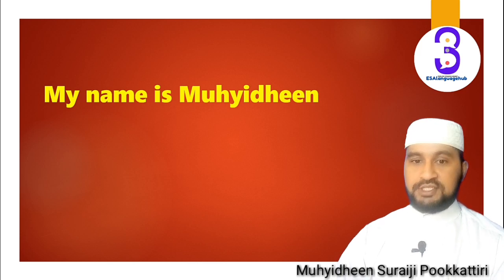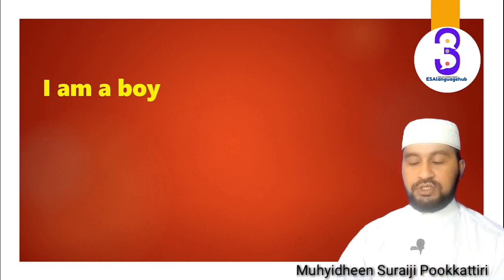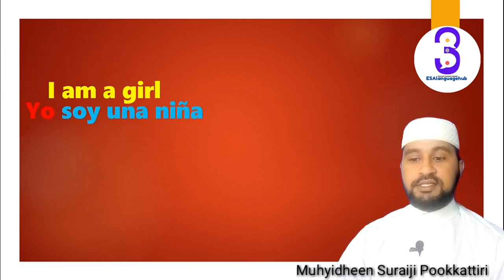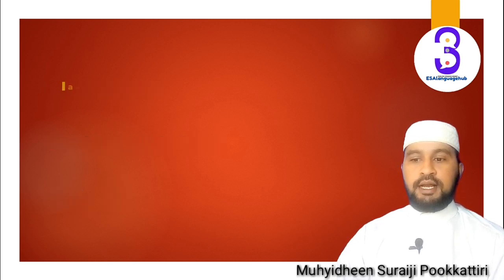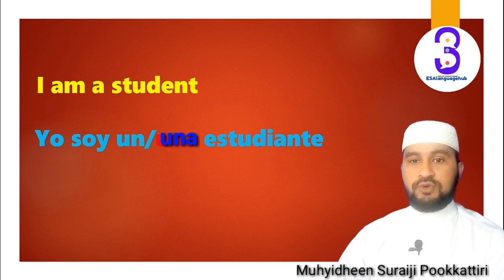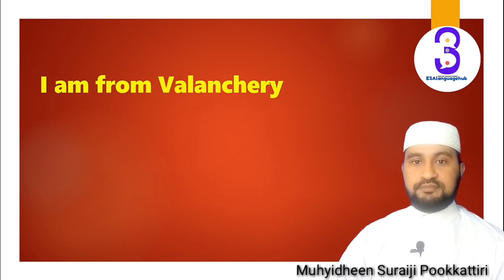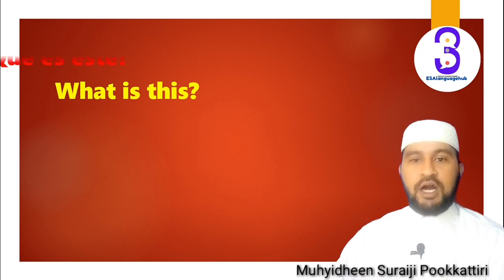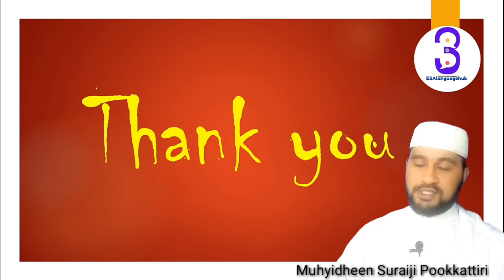I AM A STUDENT IN ARABIC AND SPANISH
This video teaches English, Spanish and Arabic languages easier for beginners and others. This class is being taken by Muhyidheen Suraiji Pookkattiri. I am a student in arabic and spanish, I am boy, I am a girl, my name is